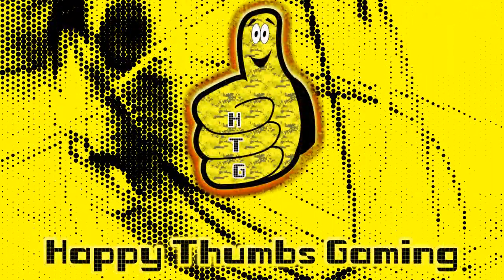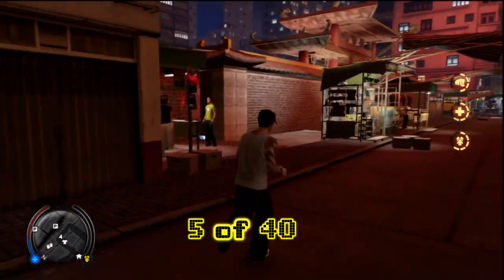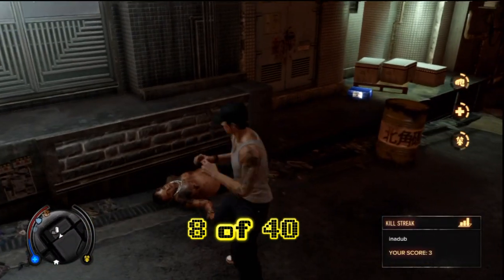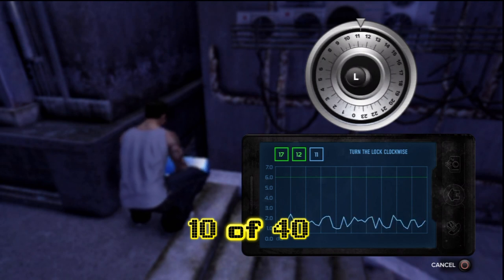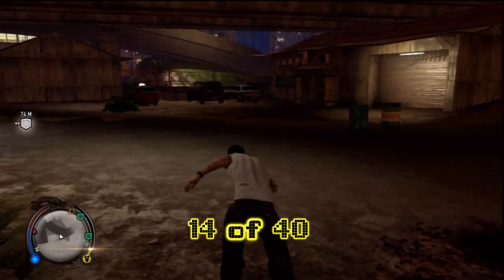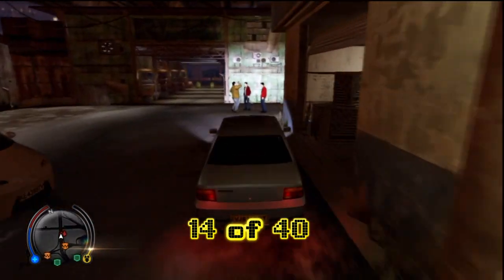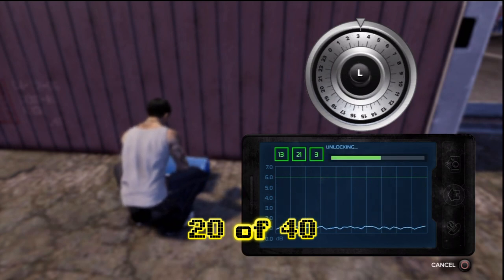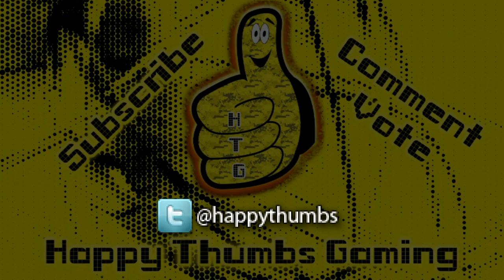Sleeping Dogs: North Point Lock Boxes - 40/40 Total Boxes - 1 of 2 - HTG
(HTG) Brian shows you where the first 40 Lock Boxes to go towards the "North Point Scavenger" trophy/achievement in Sleeping Dogs .There are total of 100 Lock Boxes in Sleeping Dogs and we start by knocking off the first 40 in North Point. Hopefully this helps you grab the first 40 Lock Boxes around North Point and gets you closer to that North Point Scavenger trophy/achievement for Sleeping Dogs.